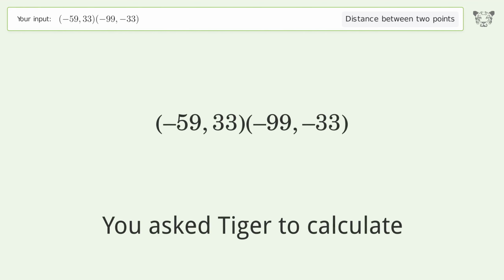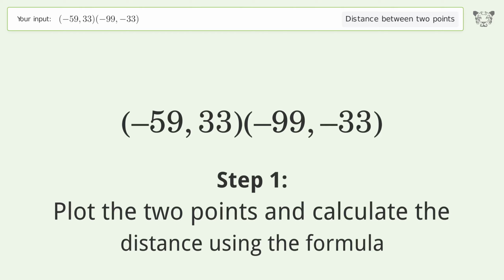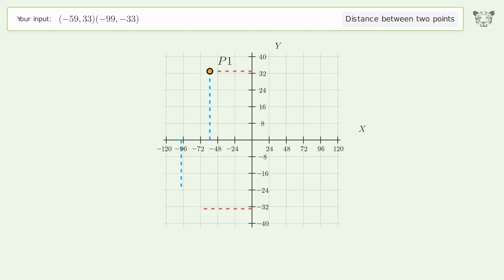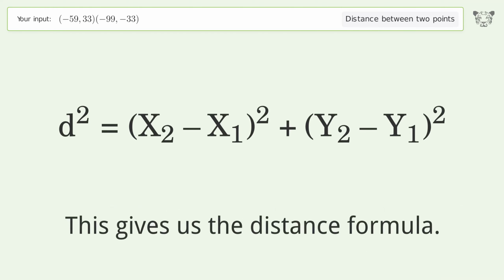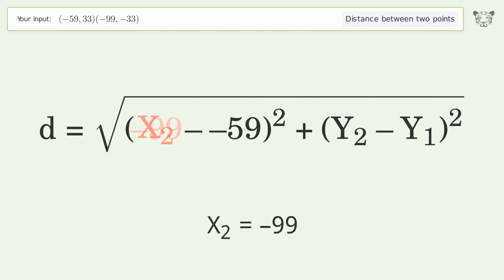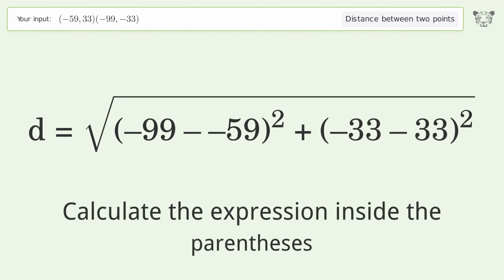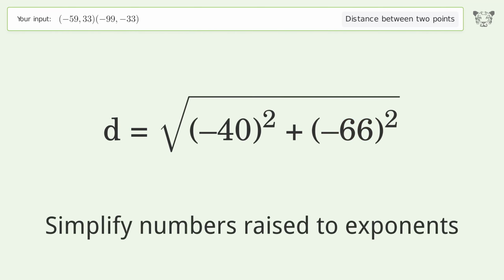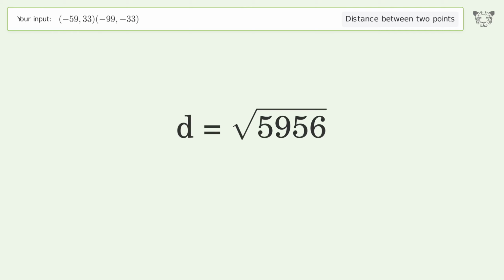Find the distance between two points p1 (-59,33) and p2 (-99,-33): Step-by-Step Video Solution